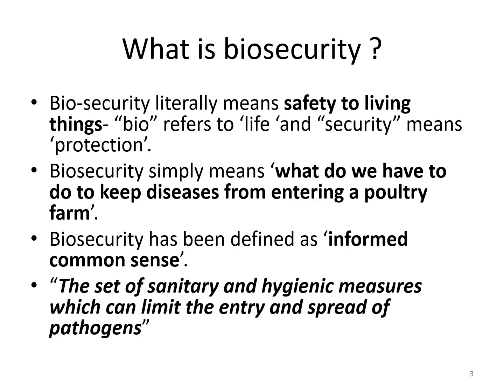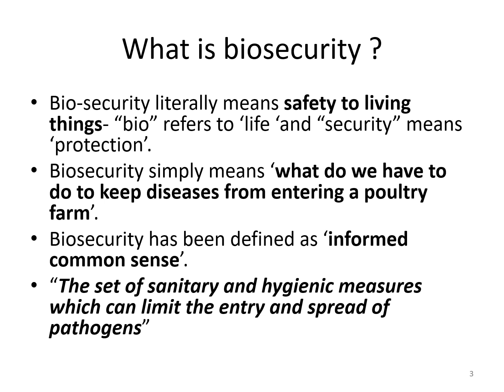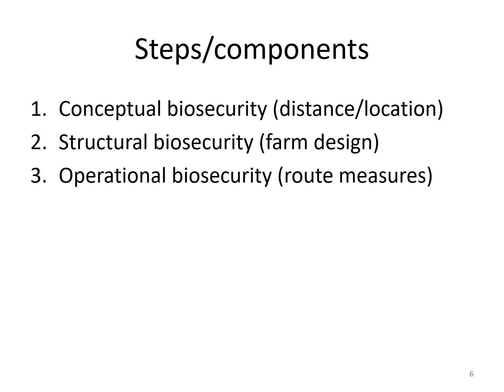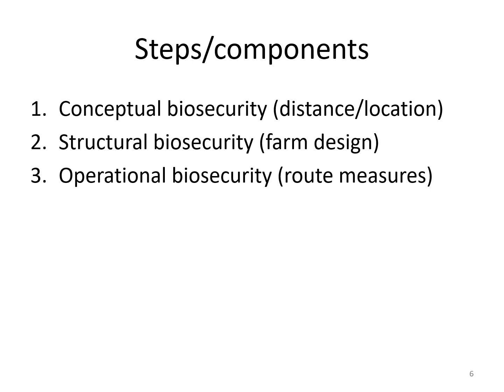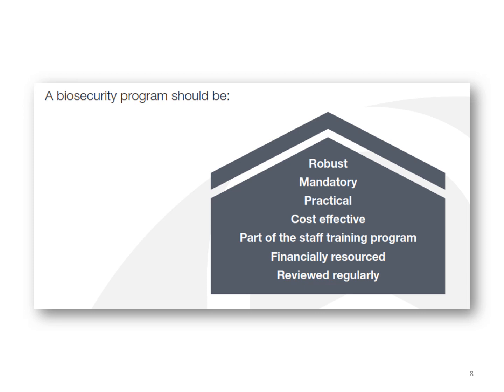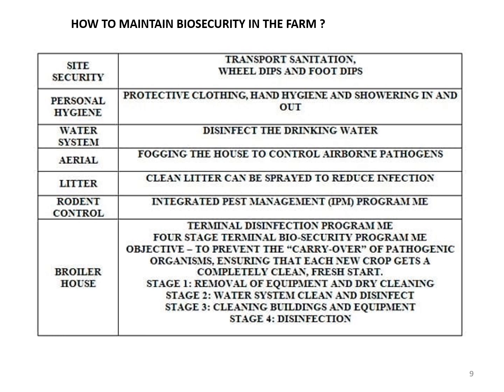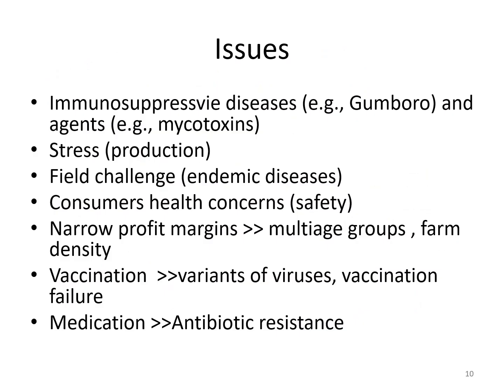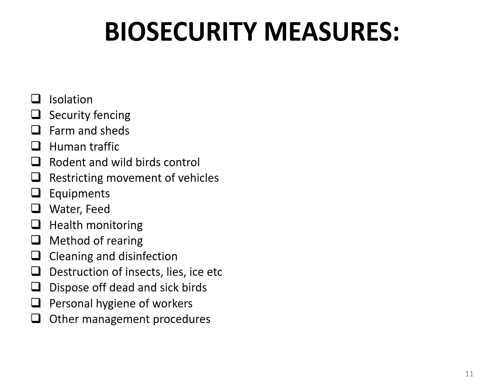Course Code EPH-302 Bio-security is key to successful poultry farming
Biosecurity is key to successful poultry farming
By
Dr. Tariq Abbas, DVM, MSc, PhD
Associate Professor
Department of Epidemiology & Public Health
Cholistan University of Veterinary & Animal Sciences
Bahawalpur